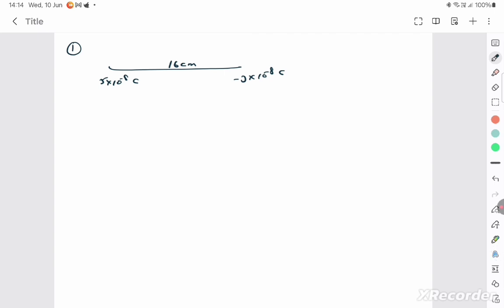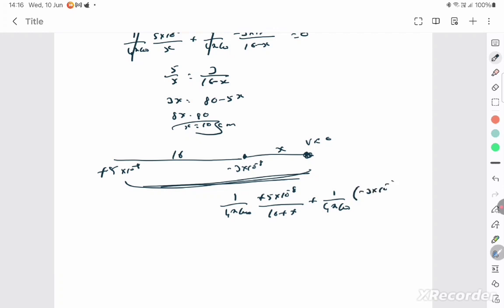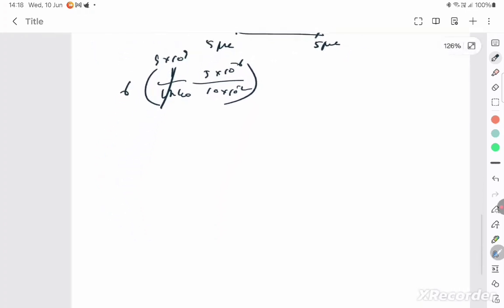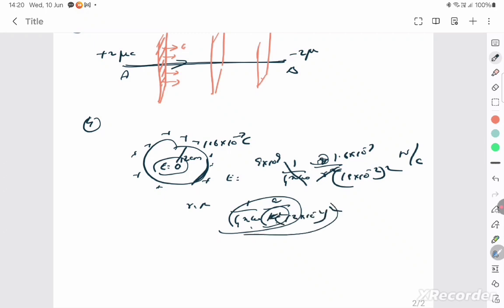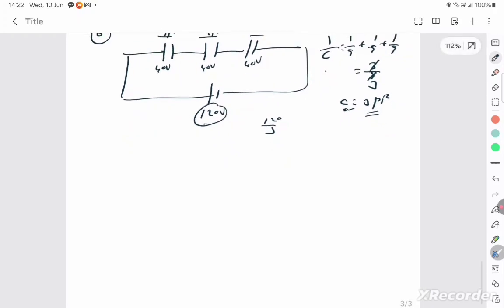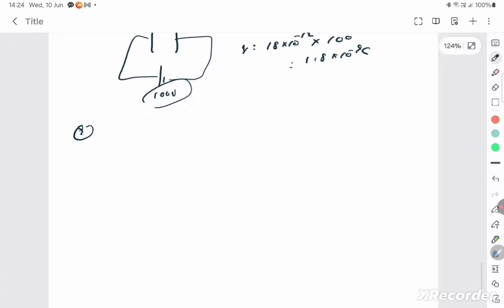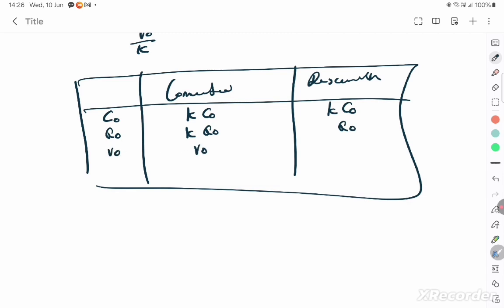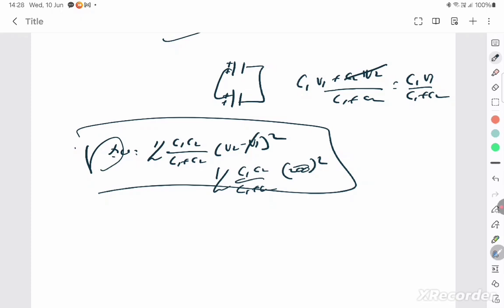Potential and capacitor book bk 2026